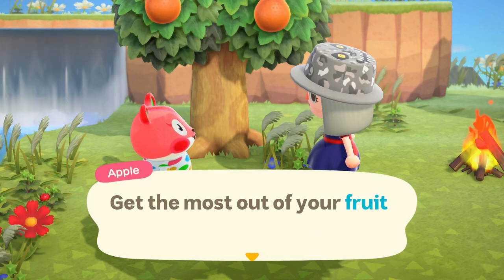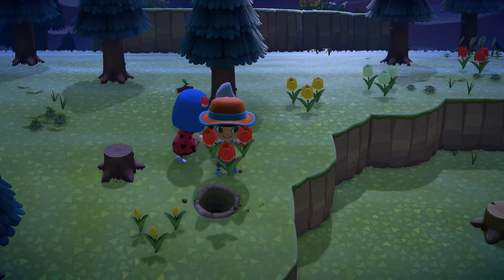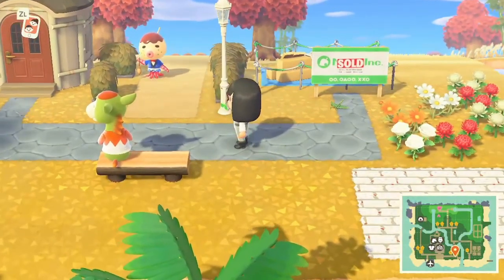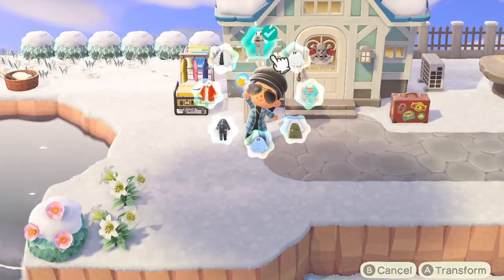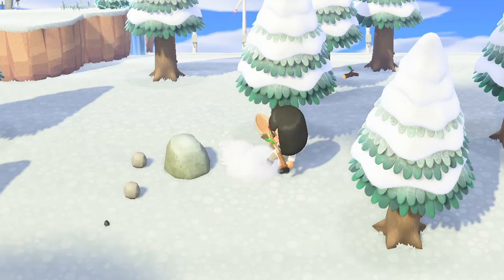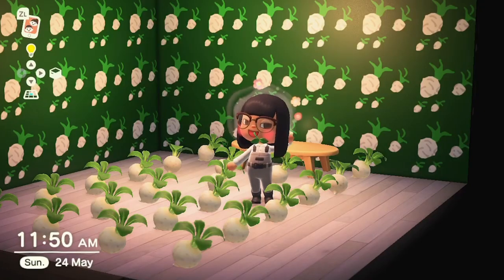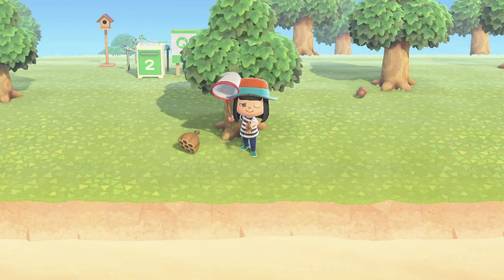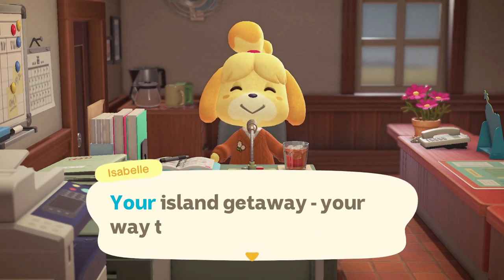Top Tips For Animal Crossing: New Horizons!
Rad shares some of her best tips for how to get the most out of your little slice of island paradise in Animal Crossing: New Horizons!

-- MORE GGSP --

Due to the family friendly nature of GGSP, our content is marked as being "made for kids" on YouTube which means comments and community features are unavailable on our videos. Thank you for understanding!